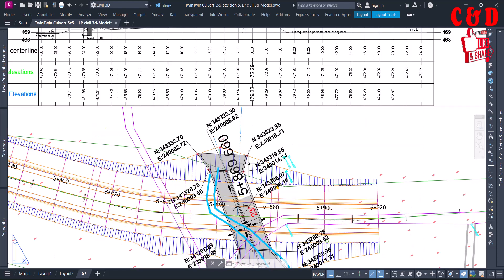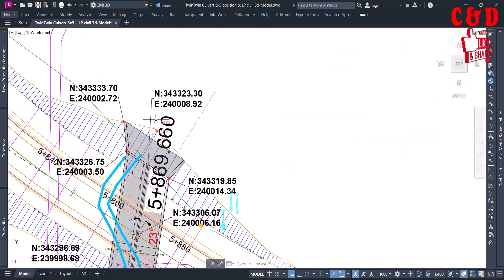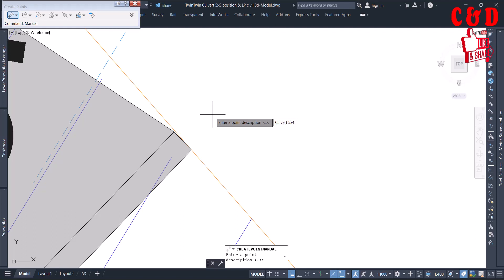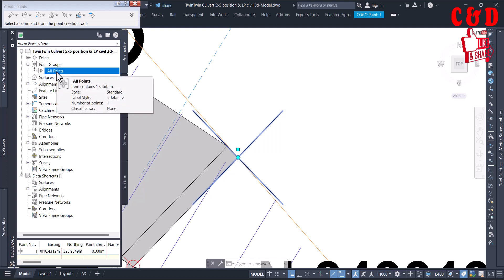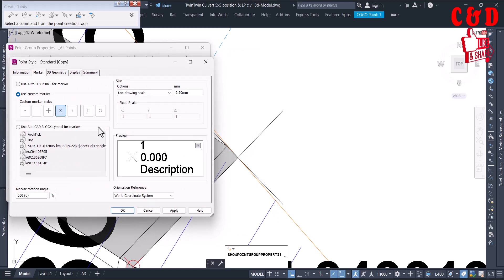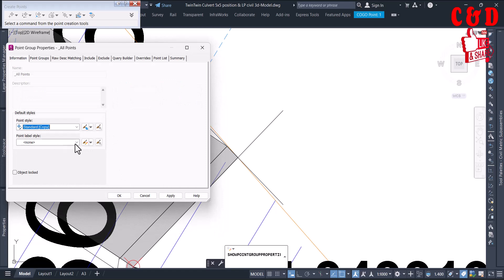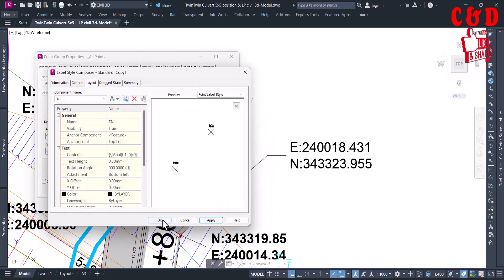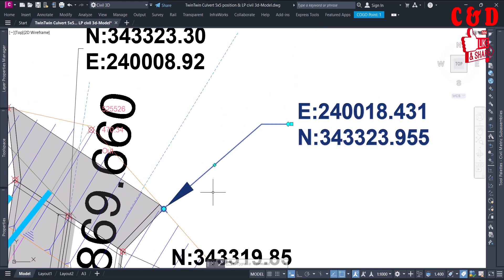Create points and display Easting Northing in Civil 3d Point properties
Coupoun code:CAD2025 A) Cleaning survey date: Before you import points in civil 3D